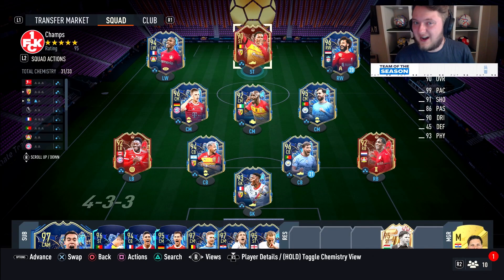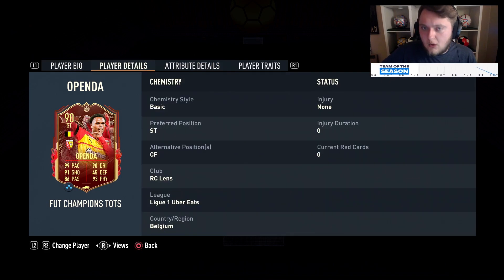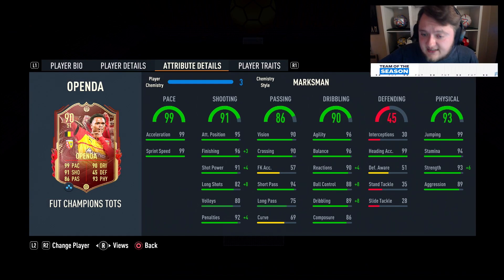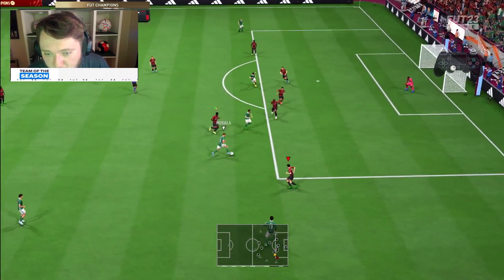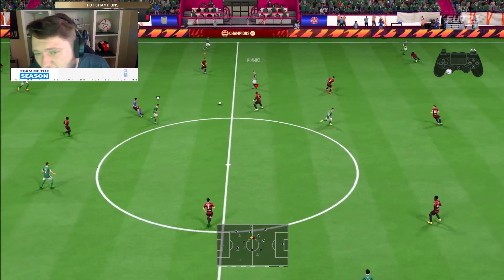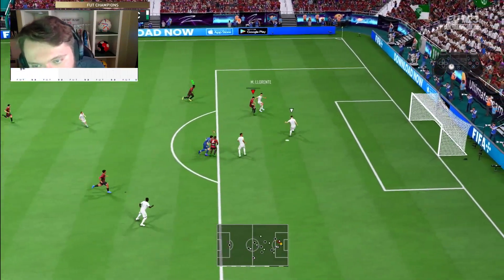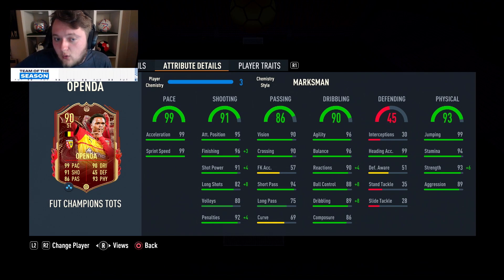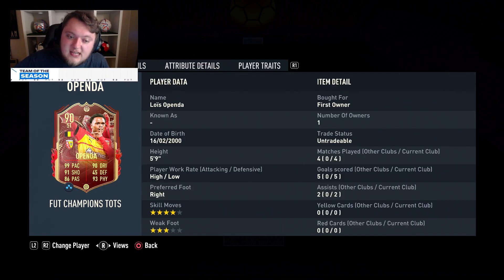Is 90 TOTS Openda Worth 13 FUT Champs Wins?!